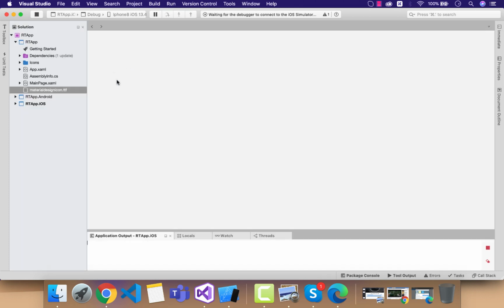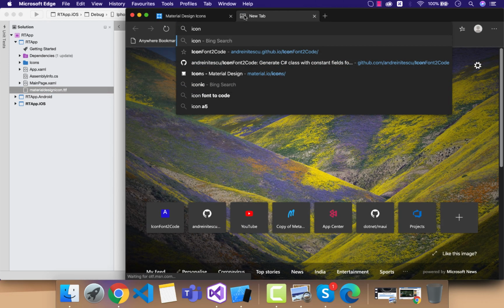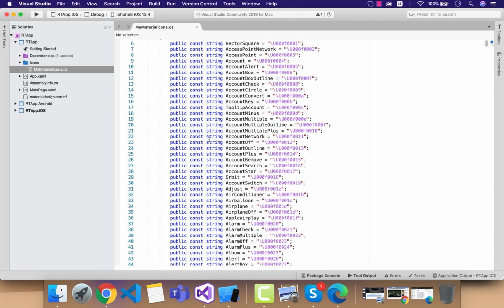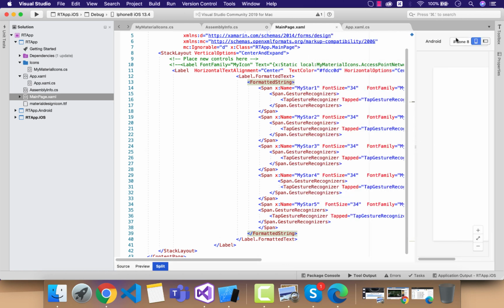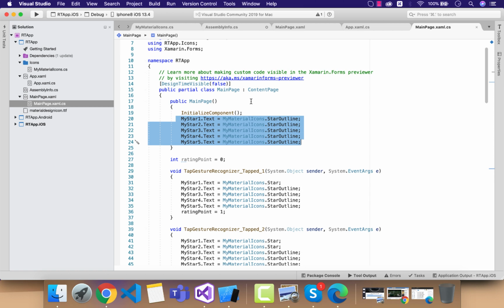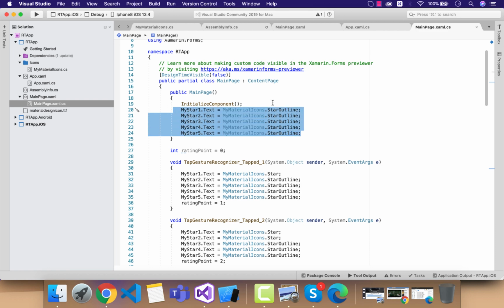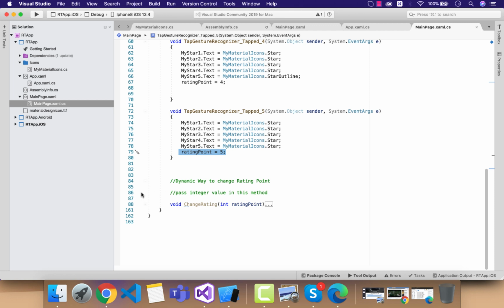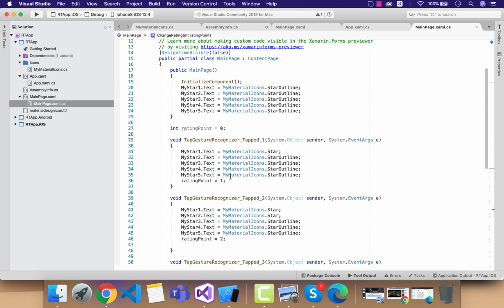Xamarin Forms Rating Control